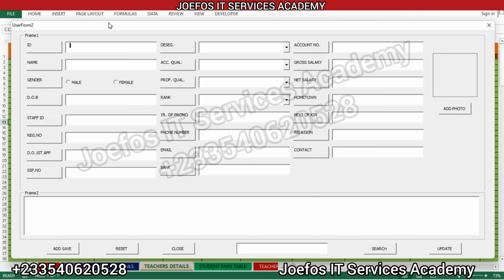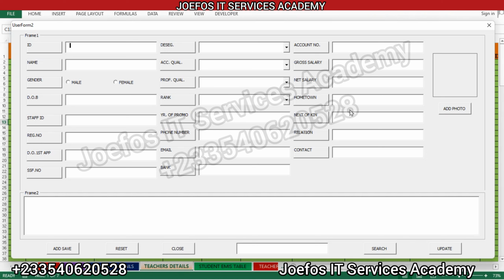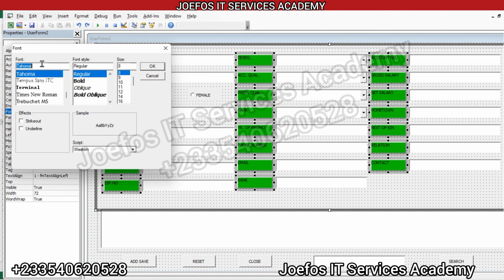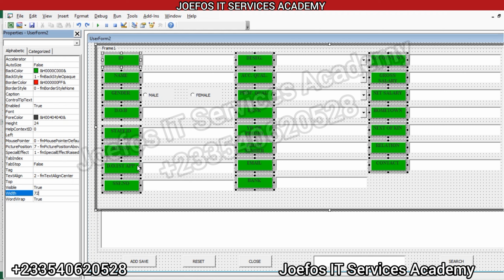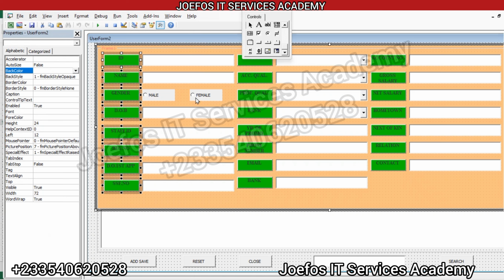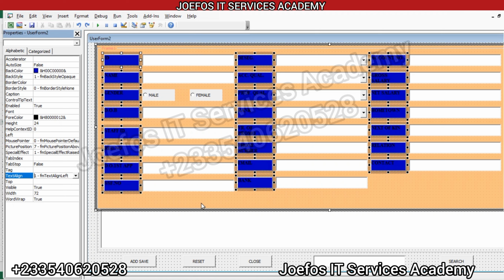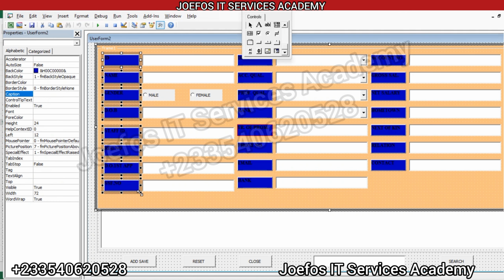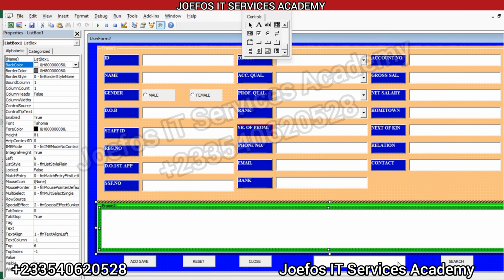"How To Create A School Management System in Microsoft Excel | Step-by-Step Tutorial" Lesson 22